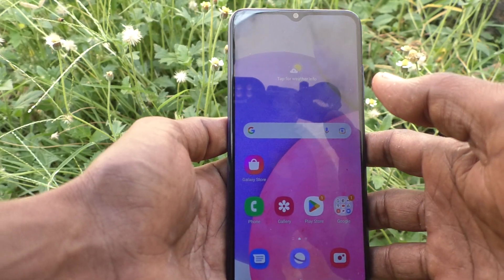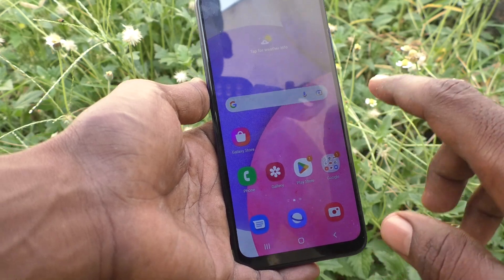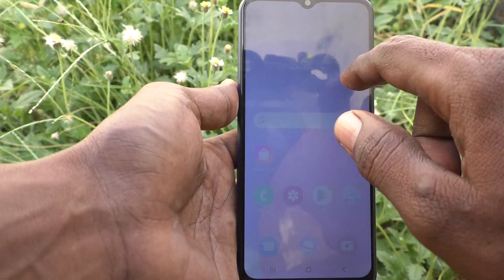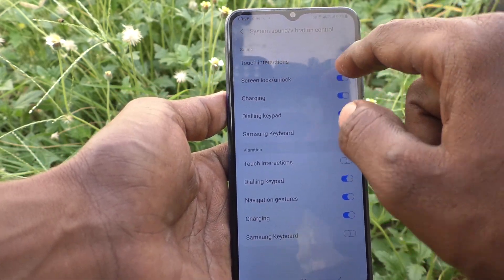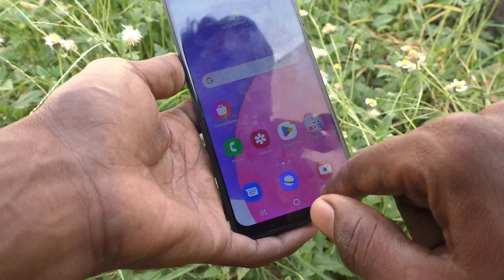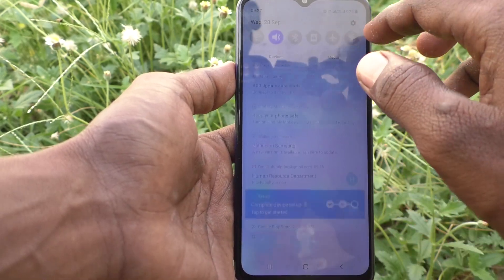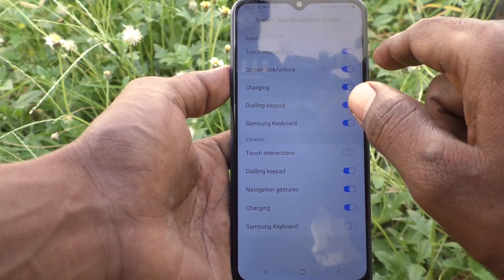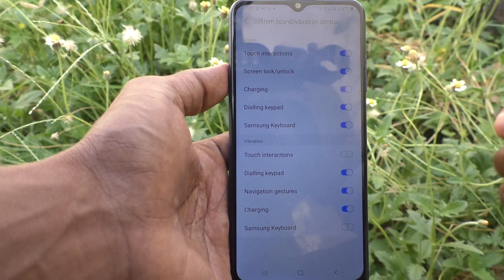How to turn off touch sound in Samsung Galaxy A03s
Samsung Galaxy A03s touch sound turn off settings: Learn here how to turn off touch sound in Samsung Galaxy A03s smartphone.